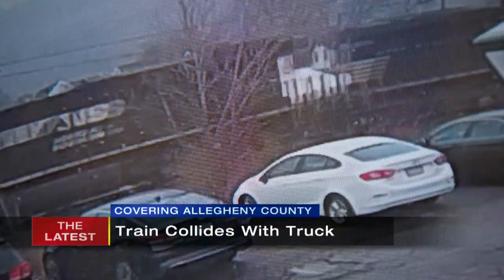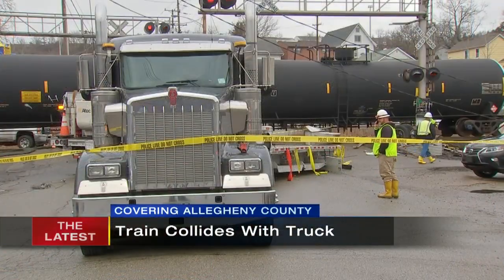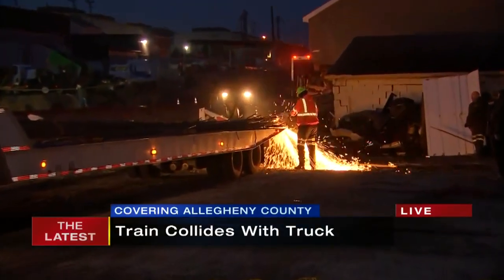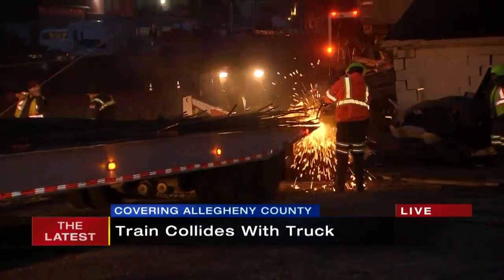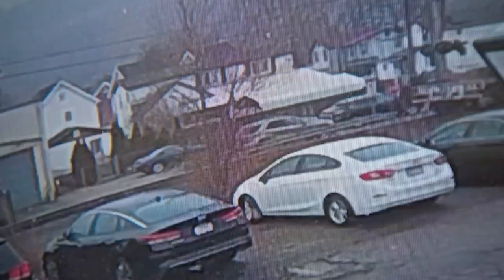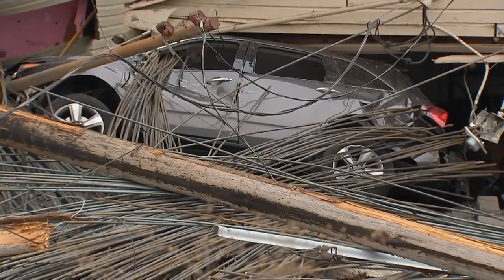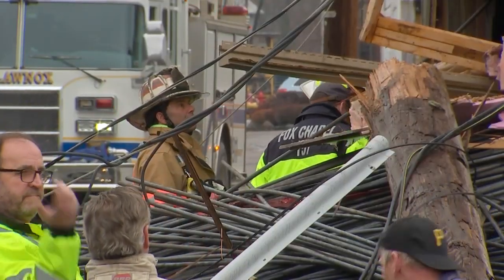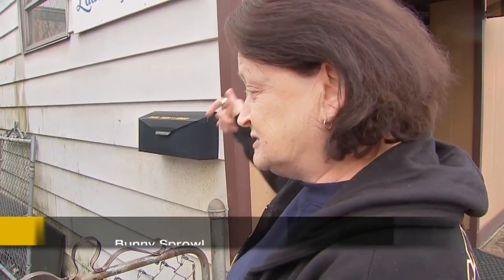Flatbed carrying 47,000 pounds of steel hit by train in Blawnox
Emergency officials and police responded to the scene of a reported train accident in Blawnox. Channel 11′s crew at the scene could see the train, carrying tanker cars, stopped at a crossing near 4th Street and Center Avenue. A tractor trailer collided with the train and parts of the trailer were lodged underneath one of the train cars.